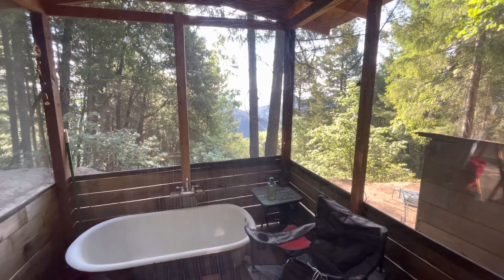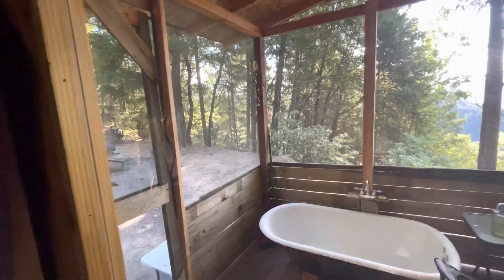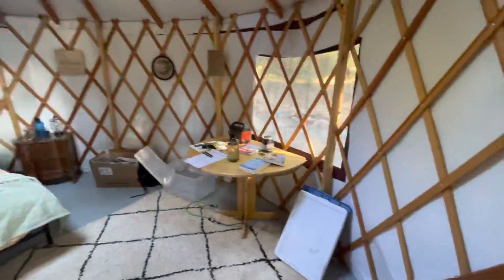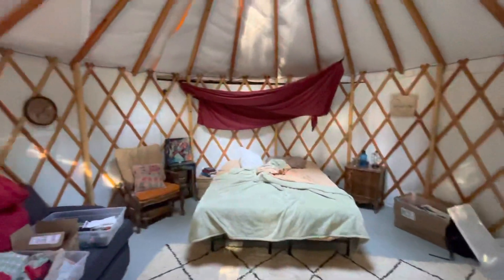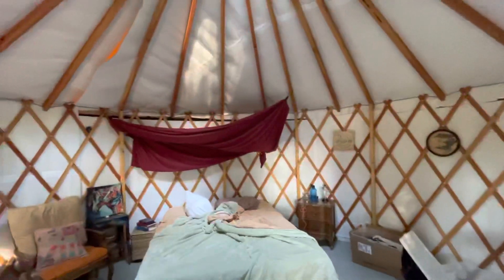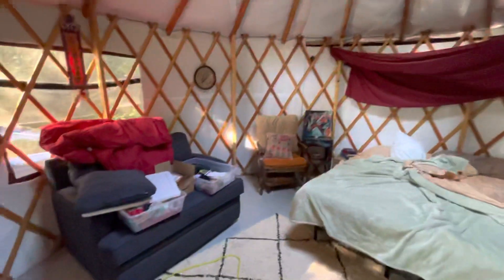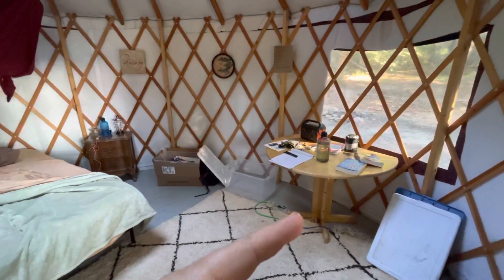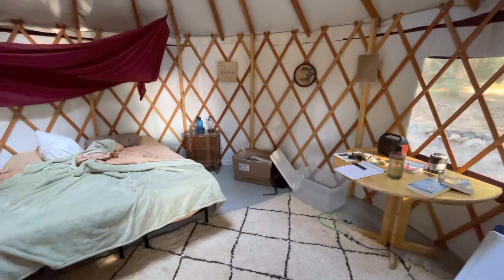Shangri-la inside the red yurt